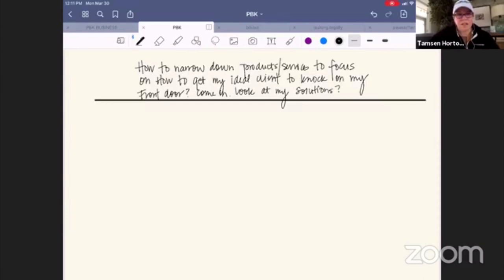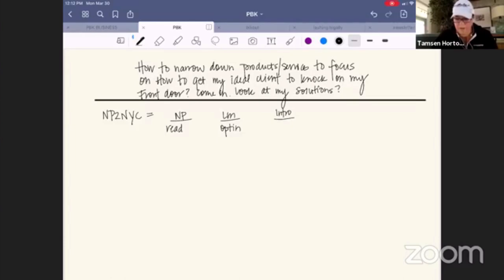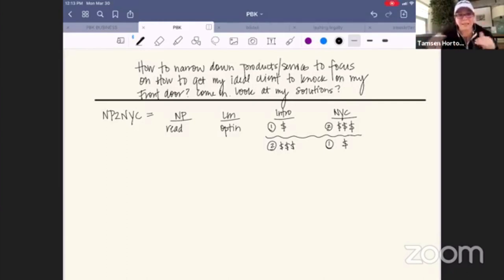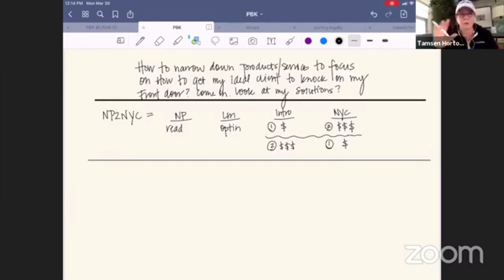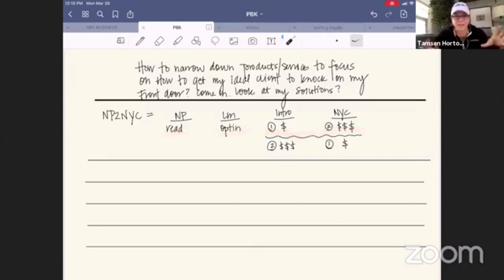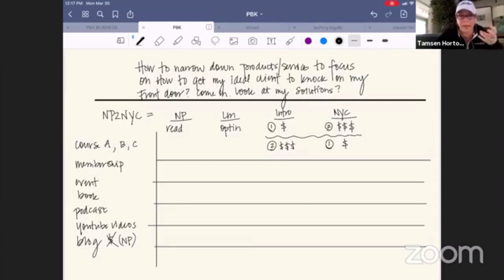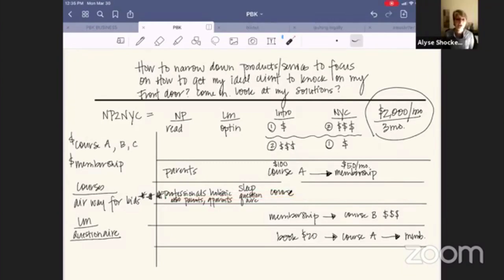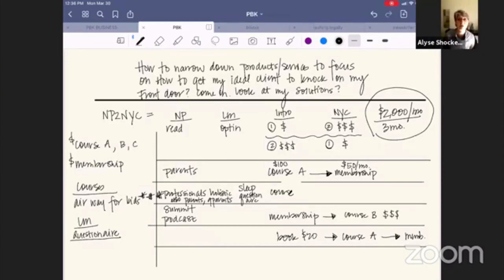Kajabi Tutorial: How to Easily Narrow Down Your Products & Services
Are you struggling to try to narrow down your products and services so your ideal client is laser-focused on signing up for your lead magnet so you can show them the solutions you have for them? This methodical approach shows you how to systematically narrow down what you are offering to increase your email sign-ups and also your purchase conversions.

✔ Monthly virtual meet-ups
✔ FREE Kajabi resource library